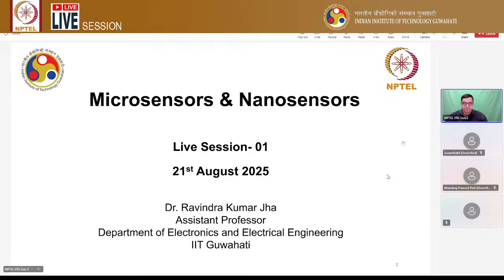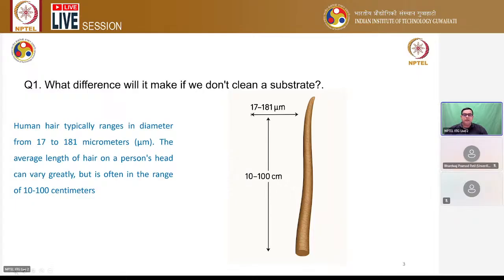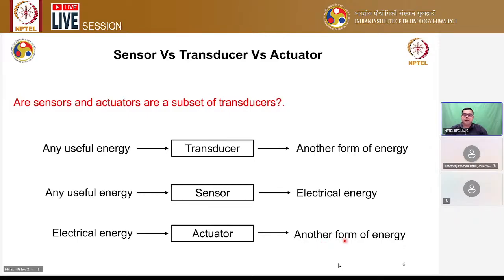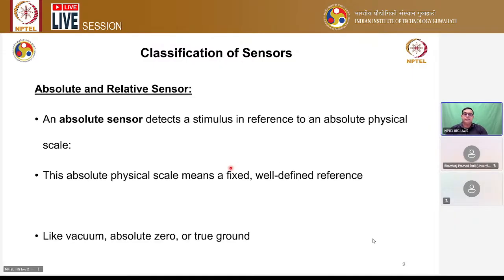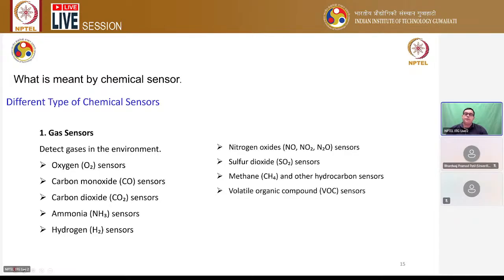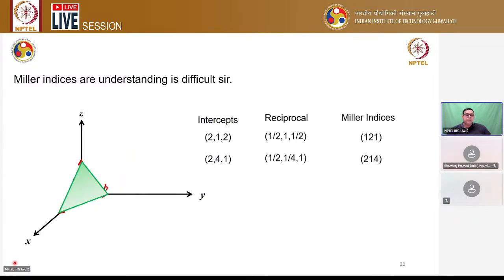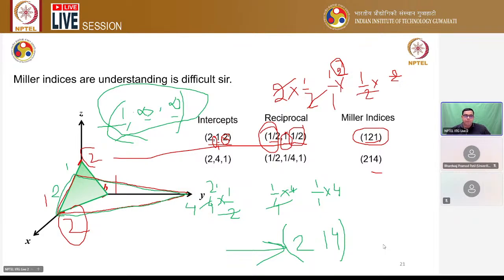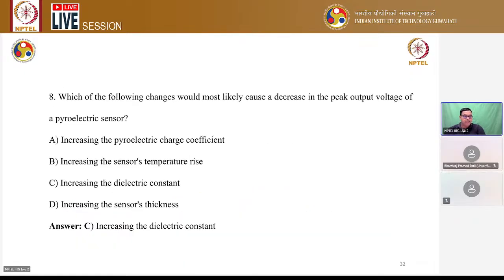Microsensors and Nanosensors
Scheduled for August 21, 2025
IITG